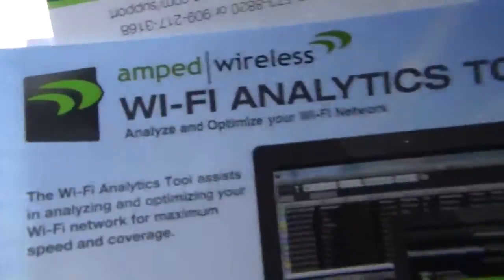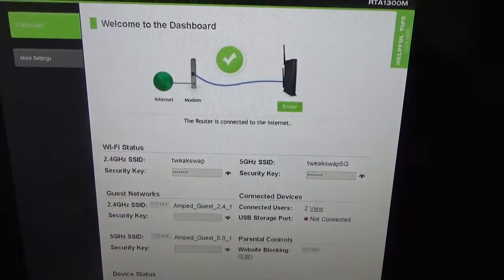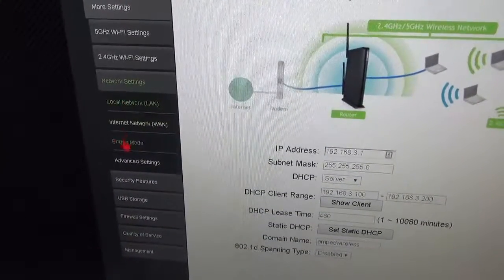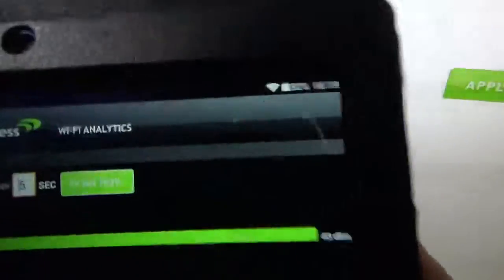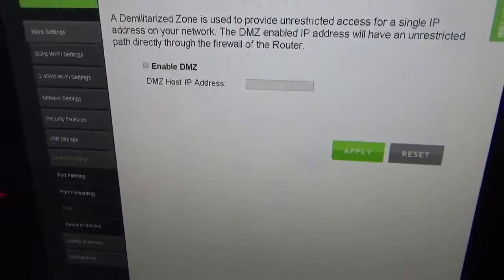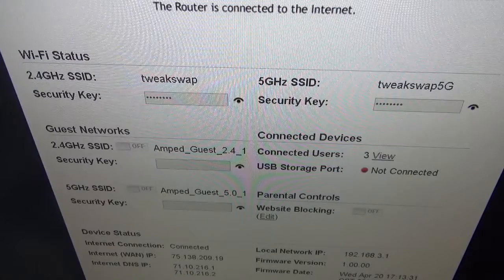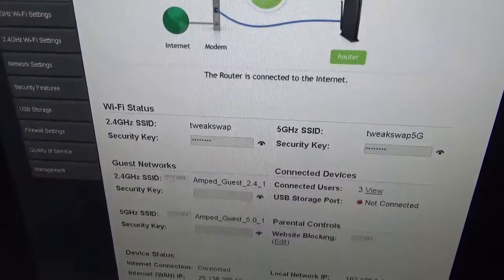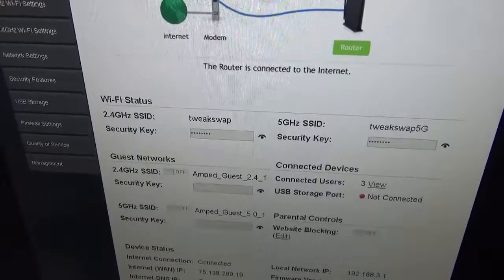Amped Wireless ARTEMIS, High Power AC1300 Wi-Fi Router with MU-MIMO (RTA1300M)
Review Title: Affordable, simple setup, fast router.

Review:
Some highlights of what is offered with this reasonably priced router.
Quad-Core Processor, 8 high power amplifiers, and 2 high gain antennas
High speeds up to 1.26 Gbps
Latest MU-MIMO(Multi User Multiple-Input & Multiple-Output) tech allowing connection of multiple devices operating at their maximum speeds without stuttering, buffering, and such.

Specs:
Wireless Standard:
802.11a/b/g/n/ac
Frequency Band:
2.4GHz/5GHz Simultaneous
Wireless Speed:

2.4GHz: 399Mbps (Rx), 399Mbps (Tx)
5GHz: 866Mbps (Rx), 866Mbps (Tx)
Amplifiers:

2 x 2.4GHz Amplifiers
2 x 5GHz Amplifiers
4 x Low Noise Amplifiers
Processor:
Quad-Core ARM Processor
Memory:
128MB DDR3
Wireless Coverage Control:

15% - 100% Output Power
(Adjustable individually for 2.4GHz and 5GHz networks)
Antennas:
2 x Detachable High Gain 5dBi Dual Band Antennas
Ports:

1 x RJ-45 10/100/1000M WAN Port (Modem Port)
4 x RJ-45 10/100/1000M LAN Ports (Local Ports)
1 x USB 3.0 Port for USB Storage
Power Adapter Rating:
Switching Adapter (Input: 100-240v, Output: 12v, 3A)
Mounting:
Wall or Desktop
Warranty:
1 Year

Due to the MU-MIMO feature gaming, streaming or other heavy transferring of data should be improved although I believe the receiving devices must be capable or compatible to truly benefit as much as possible.

As is more commonly an option there is an option to attach a USB3.0 device and have that device shared with all on the network.

Range/coverage for most should be pretty impressive and offer good coverage depending on some variables of course. This is listed as "Extreme" in terms of coverage for the wireless range. This puts it in the middle with the lower being Great and the higher being Ultimate so shop accordingly. Of course wireless isn't the only connectivity, you still have four gigabit ports as well for hardwiring other devices as needed.

Nice to have options for mounting to a wall or leaving it on a desk if preferred. It also has an option to turn off the front LED lights in the event they are bothersome.

For me speeds and coverage are pretty much on par with the TP-Link AC1750 I had been using. I don't live in a huge place so I suppose that's easily explained why they both seem close in terms of performance.I don't use my connection outside and so as long as it covers my home I am satisfied. Online speed tests show the same speed as before changing the router and it seems to be stable and presents no issues currently.

There is a setup wizard that makes it VERY easy for anyone to setup. For users looking for advanced settings you have the option presented in a very simple and easy to navigate interface all of which is clearly labelled.

There is also an app (Android in my case) which is sort of neat I suppose but I would have preferred it to be more of a remote administration tool to some degree rather than just informative.

I think the biggest draw to this is a fairly low or at least reasonable price, nice amount of options but not overly difficult and the AC as well as MU-MIMO specs. Also users that have trouble with setting up should have none here as mentioned because the included documentation and setup wizard make it very easy.

Review sample provided free or at a discounted price for a fair, unbiased, and honest review.